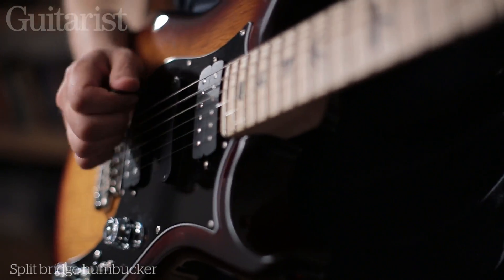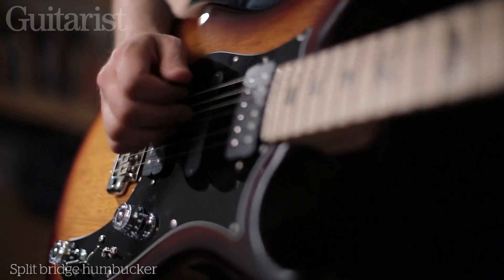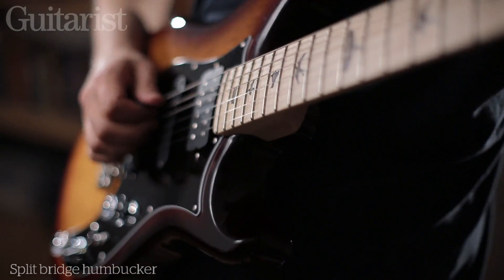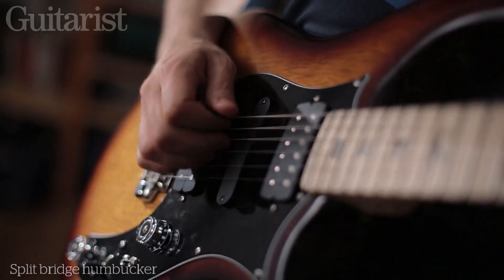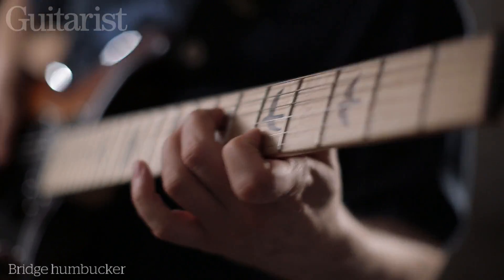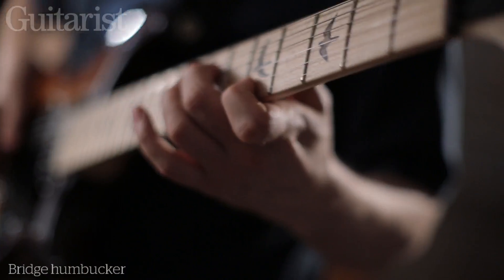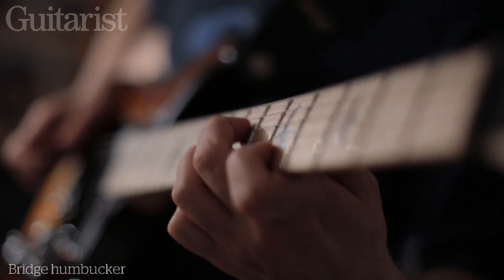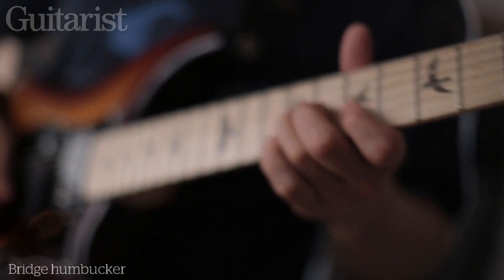PRS Brent Mason signature electric guitar review demo by Darran Charles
Nashville session ace's new axe demo'd

Brent Mason, known as one of the most recorded guitarists in history, is the latest addition to PRS's 20-strong signature roster. His career kicked off in Nashville back in the early 80s when Chet Atkins heard about him and brought none other than George Benson to see him play. His session career started with Randy Travis in 1987 and over the following decades he played on countless records, TV and film soundtracks, not to mention his own projects like 1997's Hot Wired, which became the benchmark for his hot Tele country/western swing style. There have been numerous awards along the way, not least a Grammy, a Valley Arts signature guitar (based on his modded '68 Fender Telecaster), a Wampler signature pedal and, released in 2013, this new PRS.

Based on the 641mm (25.25-inch)-scale DC-3 and more specifically the NF-3, both of which have kept a pretty low profile in the UK since their launch in late 2011, its Fender flavour is more than obvious. Like the NF-3, it sports a flat-front Korina body with a nicely curved forearm contour and substantial belly cut. The quarter-sawn pattern-profile maple neck bolts on in traditional fashion, while the hallmark PRS scoop on the treble cutaway and rounded heel make top fret access more than comfortable. Mason's clearly a bird lover as, unlike the DC-3/NF-3, there are no ring dot inlay options, although a rosewood fingerboard with 'alt-ivory' birds is available.

The guitar is given a workout in this video by Darran Charles from the band Godsticks, who are currently on tour with Guthrie Govan's Aristocrats. Check out the dates and buy tickets

Demo track composed by Darran Charles. Bass part performed by Dan Nelson.